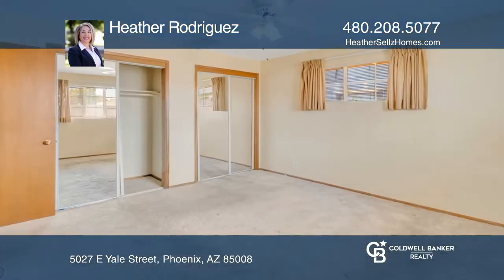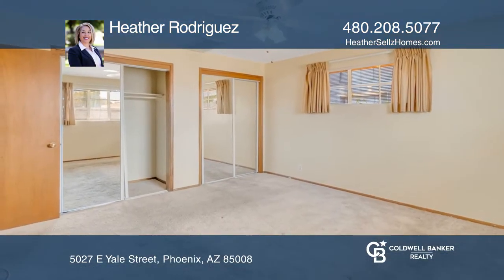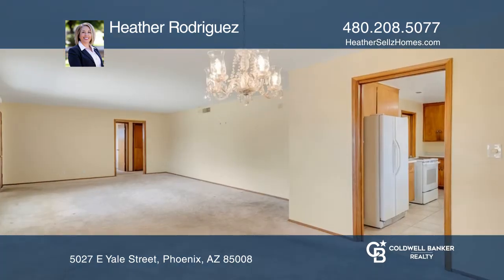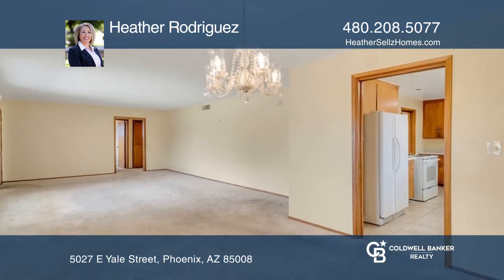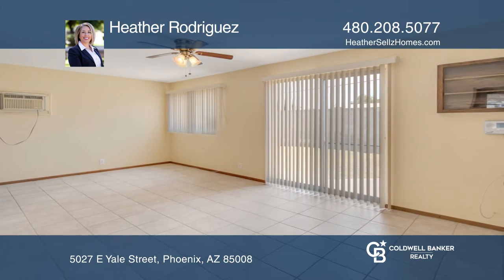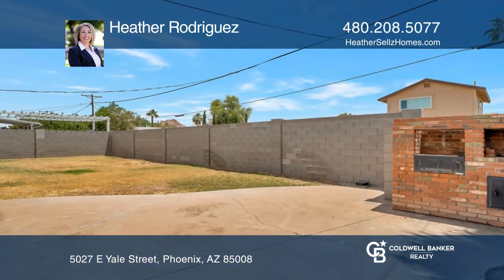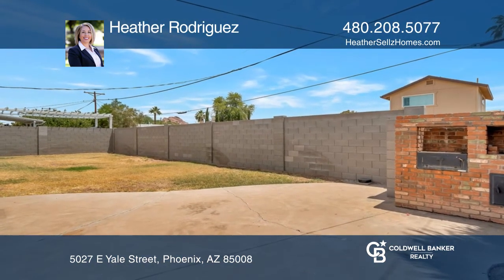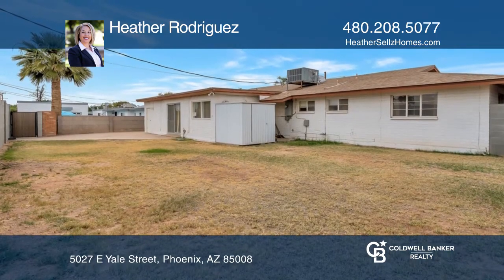5027 E Yale Street Phoenix, AZ | ColdwellBankerHomes.com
5027 E Yale Street, Phoenix, AZ

Don’t miss this charming ranch home in the heart of the valley! It is centrally located and is within minutes from Arcadia, Scottsdale, Tempe, Downtown Phoenix and Sky Harbor! This three bedroom, two bath brick home has been meticulously cared for! Youll fall in love with the spacious floor plan, l